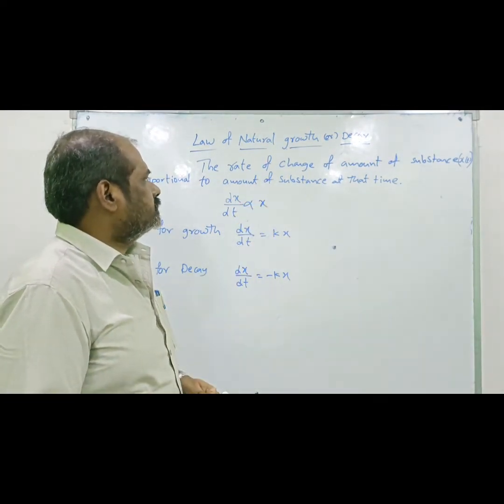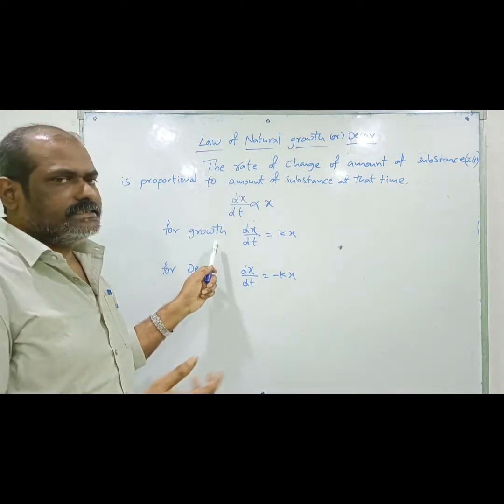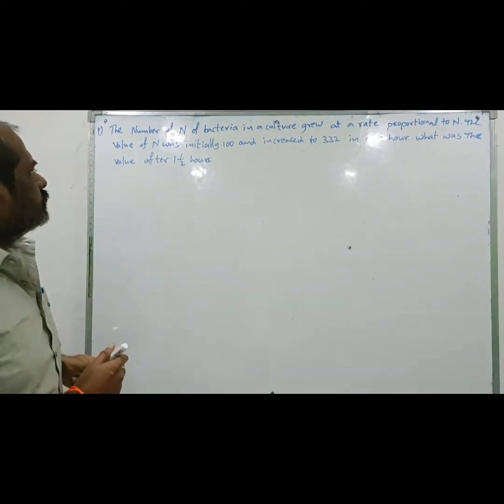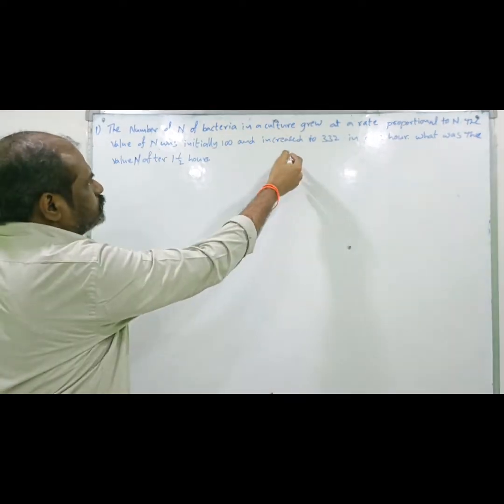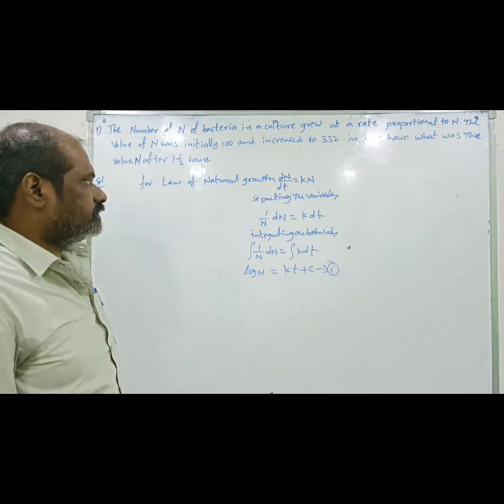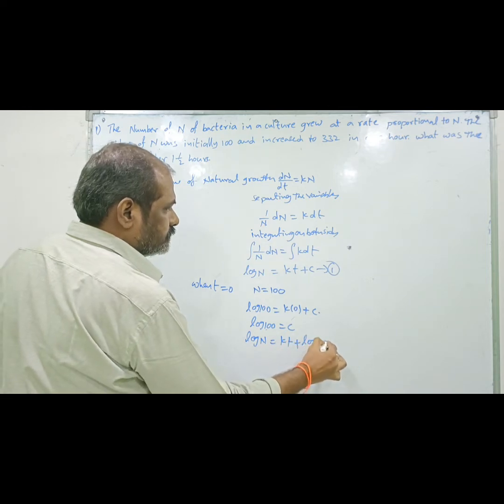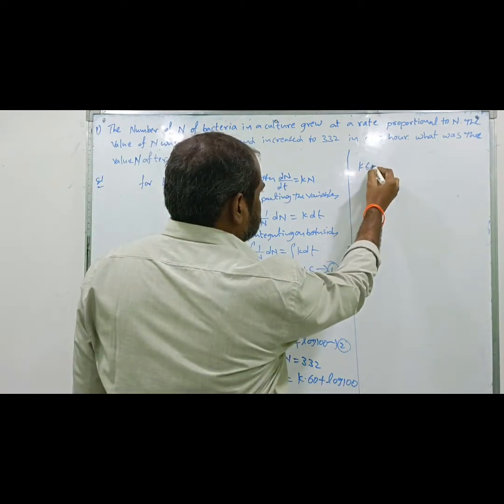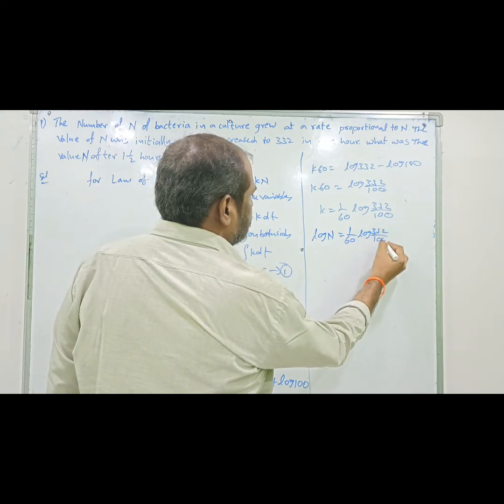Law of Natural growth or Decay for B.tech@shekhargloriousacademy2152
Topic: Law of Natural Growth and Decay – Important Concept for B.Tech R22/R18

In this video, we solve a common and important question based on bacteria growth using the exponential formula:

 Initial N = 100, N = 332 in 1 hour, find N after 1.5 hours.

This is a key concept in Engineering Mathematics, frequently asked in B.Tech R18/R22 exams.

We explain:

Growth and decay model

Derivation and substitution

Shortcut for quick solving in exams

 Best for: Intermediate, B.Tech, and competitive exam students!

By: Sekhar Maths World Location: Glorious Educational Academy, ECIL, Hyderabad